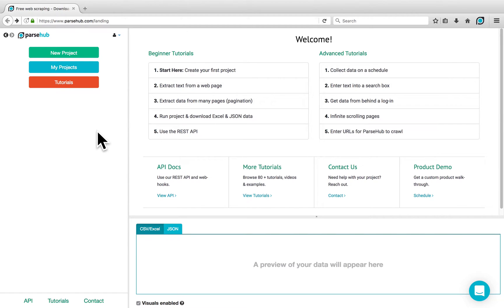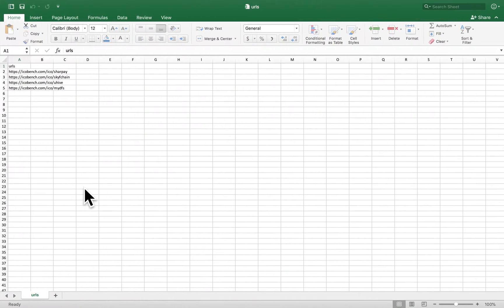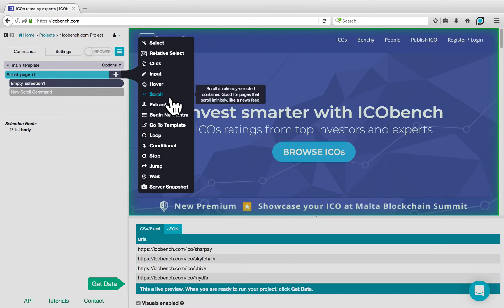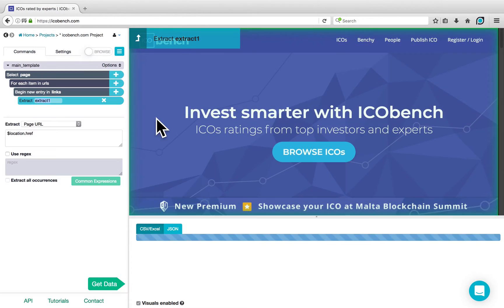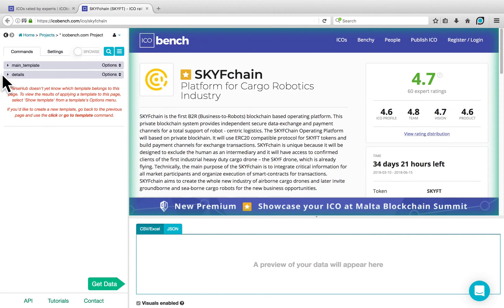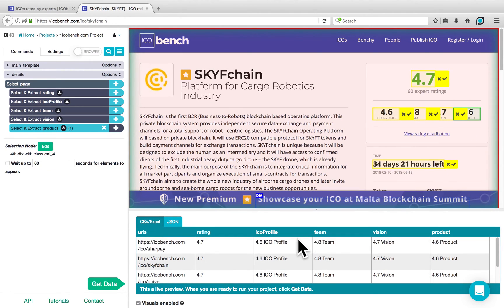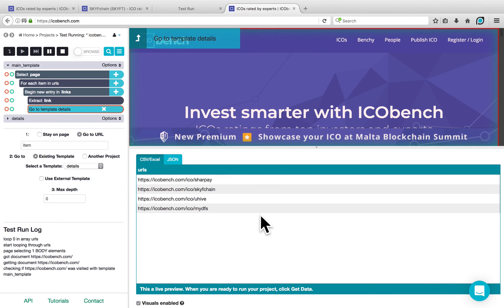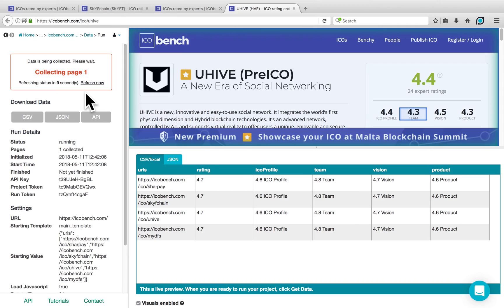ParseHub Tutorial: Loop through a List of URLs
If you have a list of several links from a website that you would like to loop through, you can do so on ParseHub by following the instructions on this tutorial. We will be scraping ICO ratings as an example.

For more information on how to continue with your project after looping through the URLs, please visit our Help Centre